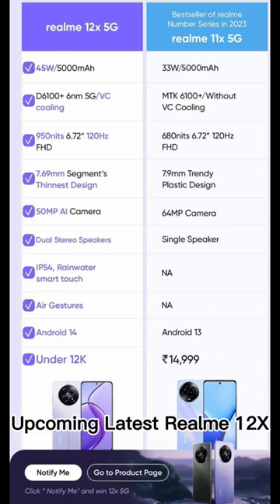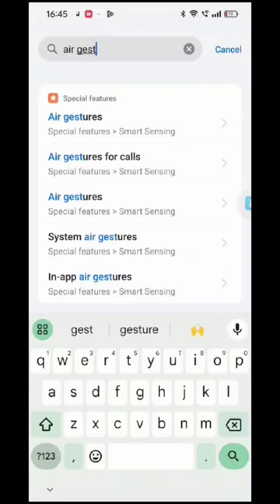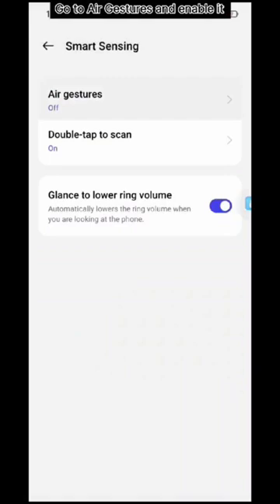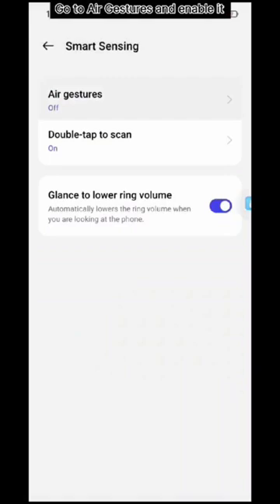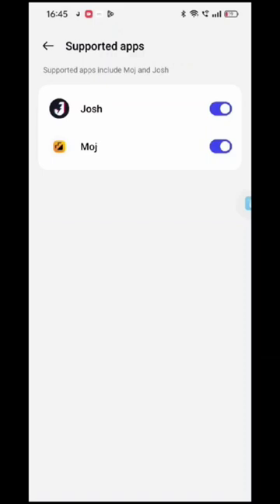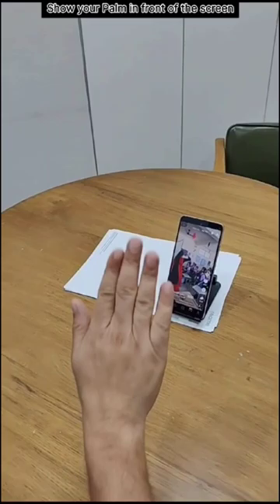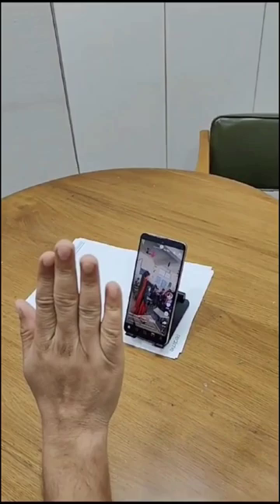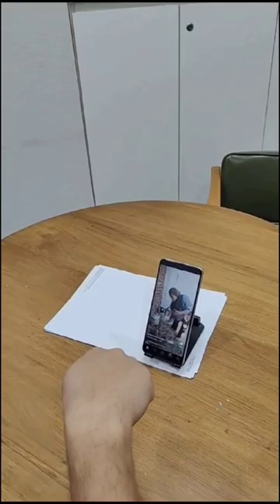Upcoming Model Realme 12X under 12k (Air Gesture)